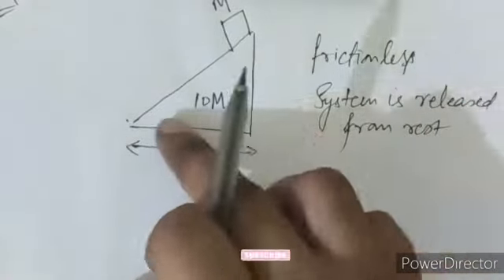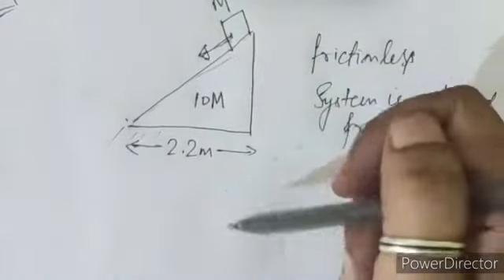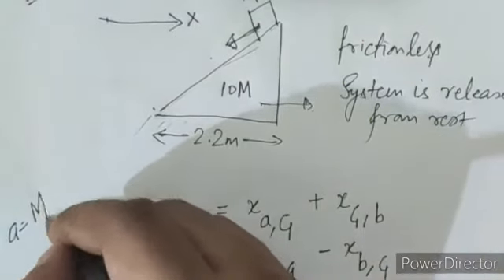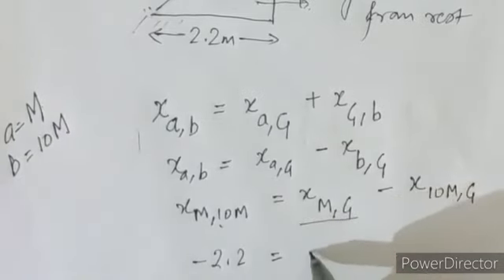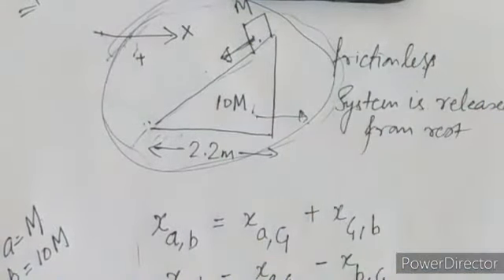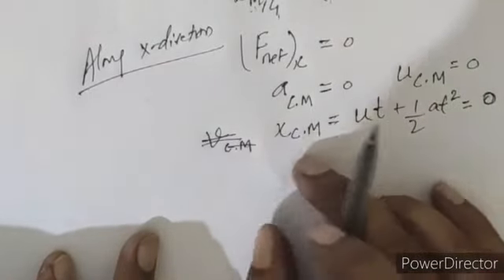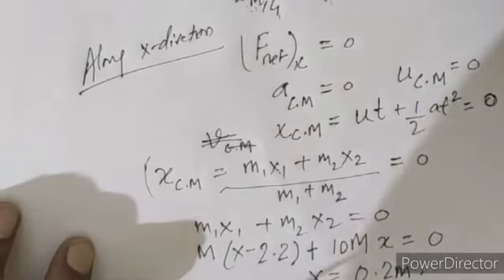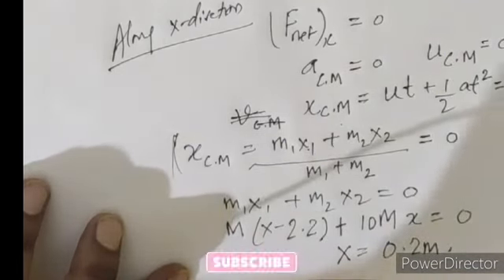Center of Mass H.C Verma Book Solution